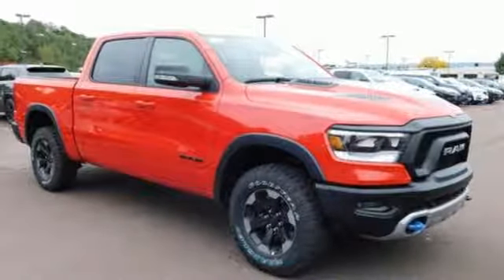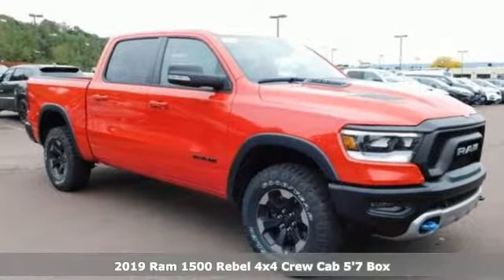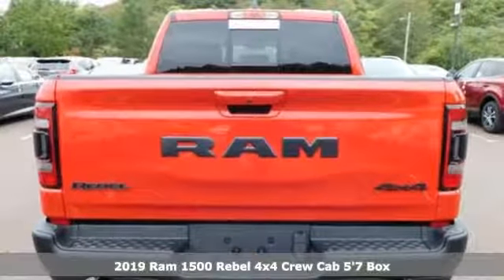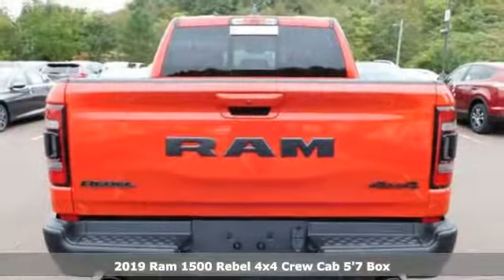2019 Ram 1500 Wilkes-Barre PA Scranton, PA R1014 - SOLD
Year: 2019
Make: Ram
Model: 1500
Trim: Sport/Rebel
Engine: HEMI 5.7L V8 Multi Displacement VVT
Transmission: 8-Speed Automatic
Color: Red
Interior: Black
Stock #: R1014
VIN: 1C6SRFLT6KN648785
Level 2 Equipment Group (Door Trim Panel Foam Bottle Insert, Heated Steering Wheel, Park-Sense Front & Rear Park Assist, Power Adjustable Pedals, Security Alarm, and Single-Disc Remote CD Player), Quick Order Package 25W Rebel (Auto-Dimming Exterior Driver Mirror, Class IV Receiver Hitch, Exterior Mirrors w/Courtesy Lamps, Exterior Mirrors w/Turn Signals, Powder-Coated Front Bumper, Power Folding Exterior Mirrors, Rebel Instrument Cluster, and Sport Performance Hood), 220 Amp Alternator, 3 Rear Seat Head Restraints, 3.21 Rear Axle Ratio, 4-Way Front Headrests, 4-Wheel Disc Brakes, 6 Speakers, ABS brakes, Active Noise Control System, Air Conditioning, Alloy wheels, AM/FM radio, Black Dual Exhaust Tips, Blind-Spot/Rear Cross-Path Detection, Block heater, Brake assist, Bucket Seats, Compass, Delay-off headlights, Driver door bin, Dual front impact airbags, Dual front side impact airbags, Electronic Stability Control, Electronic Trailer Brake Controller, Front anti-roll bar, Front Bucket Seats, Front fog lights, Front reading lights, Front Seatback Map Pockets, Front wheel independent suspension, Fully automatic headlights, GPS Antenna Input, Heated door mirrors, Heavy-Duty Engine Cooling, HEMI Badge, Illuminated entry, Leather steering wheel, Low tire pressure warning, Occupant sensing airbag, Outside temperature display, Overhead airbag, Overhead console, Panic alarm, Passenger door bin, Passenger vanity mirror, Power 4-Way Driver Lumbar Adjust, Power door mirrors, Power driver seat, Power steering, Power windows, Radio data system, Radio: Uconnect 3 w/5" Display, Rear 60/40 Split Folding Bench Seat, Rear anti-roll bar, Rear Parking Sensors, Rear step bumper, Rear Wheelhouse Liners, Remote keyless entry, Remote Start System, Speed control, Split folding rear seat, Steering wheel mounted audio controls, Tachometer, Telescoping steering wheel, Tilt steering wheel, Traction control, Trip computer, Variably intermittent wipers, Vinyl/Cloth Front Bucket Seats, and Voltmeter. *Your additional costs are sales tax, tag and title fees for the state in which the vehicle will be registered, any dealer-installed options (if applicable) and a dealer processing fee ($299 Maryland; not required by law); ($141 Pennsylvania). Prices are subject to change, and prior sales are excluded from these offers. While every reasonable effort is made to ensure the accuracy of this information, we are not responsible for any errors or omissions contained on these pages. Please verify any information in question with the dealer. The applicable manufacturer rebates and incentives on this vehicle are: $500 - SAME HOUSEHOLD as the OWNER of a FARM 40C*X4. Exp. 01/02/2019, $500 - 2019 Retail Consumer Cash **CK1. Exp. 12/03/2018, $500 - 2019 Conquest Lease to Retail/Lease 38CKA1. Exp. 01/02/2019, $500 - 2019 MY Military Program 39CKB. Exp. 01/02/2019, $1,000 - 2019 Black Friday Retail Bonus Cash 38CK9. Exp. 12/03/2018

Address:
150 MotorWorld Dr #8